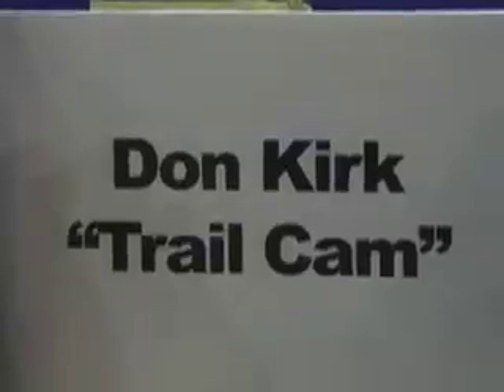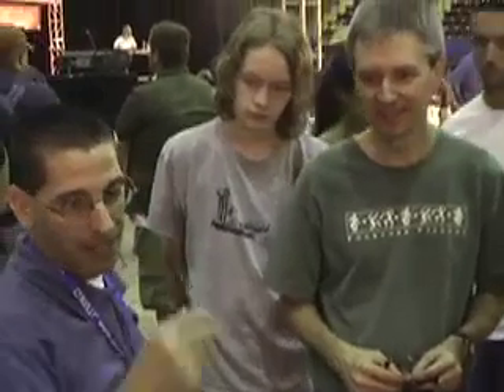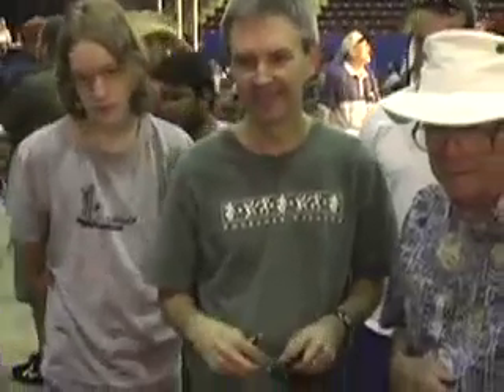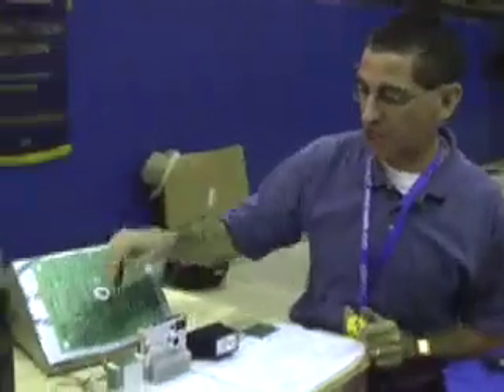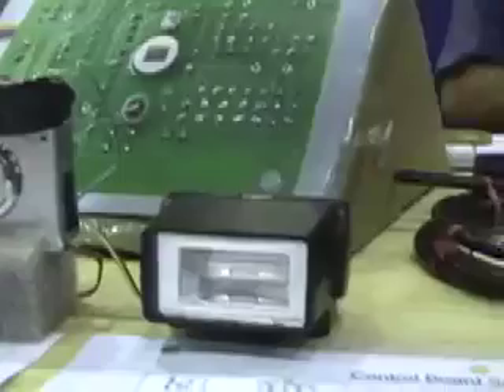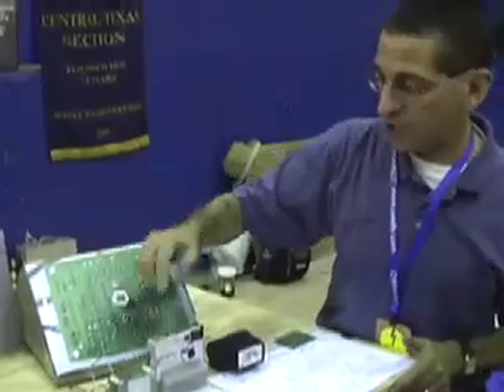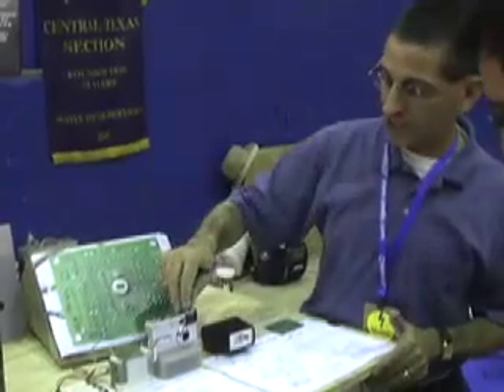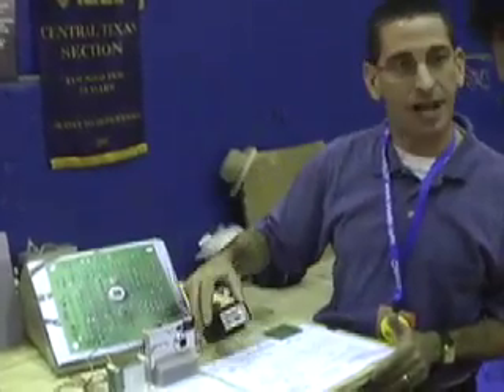Maker Faire Day 2- DIY Trail Camera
Spectrum editor Harry Goldstein talks to Don Kirk, who won the MAKE/Spectrum DIY contest for his trail cameras.